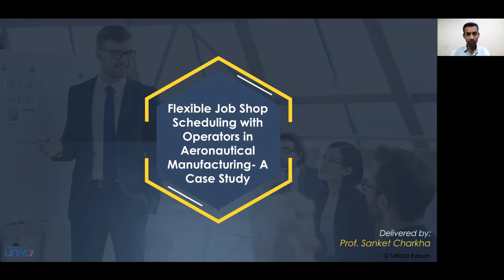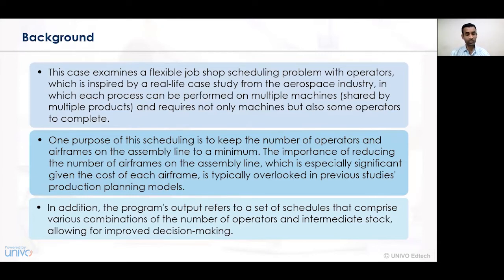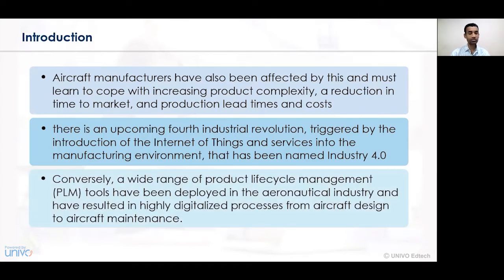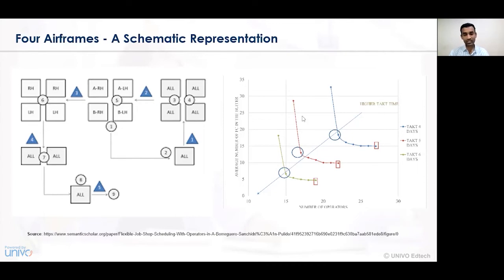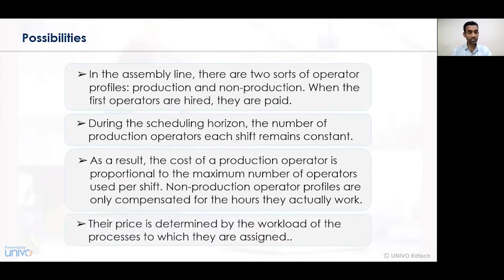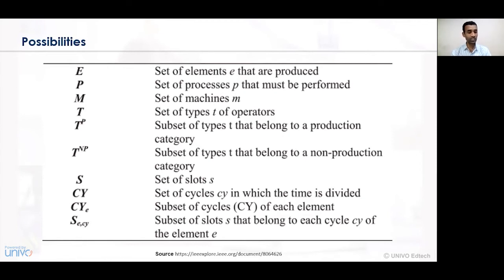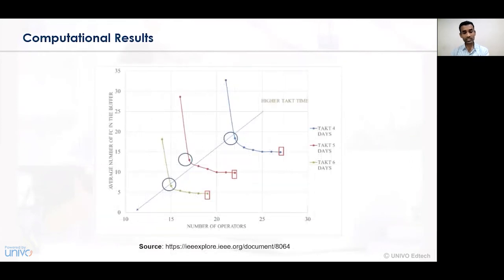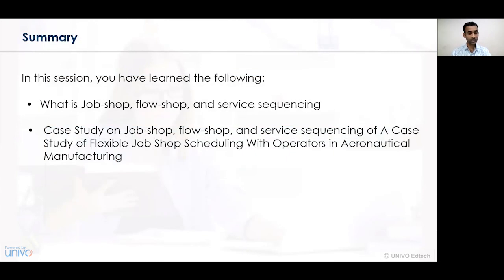Flexible Job Shop Scheduling with Operators in Aeronautical Manufacturing A Case Study